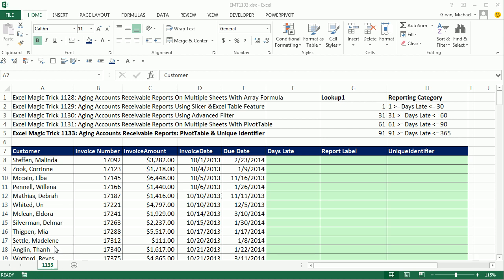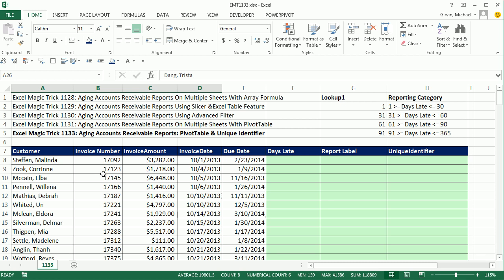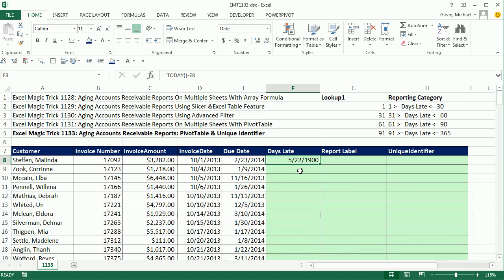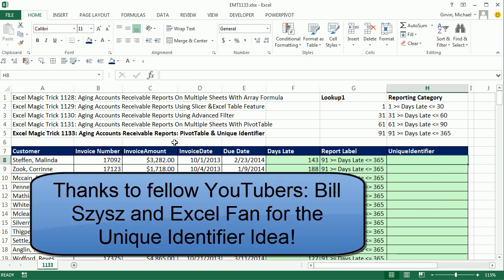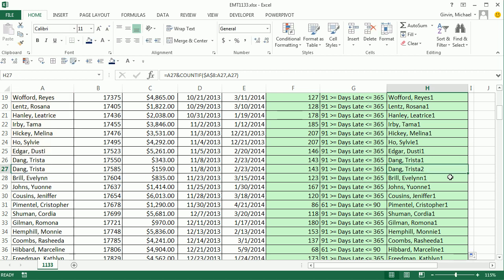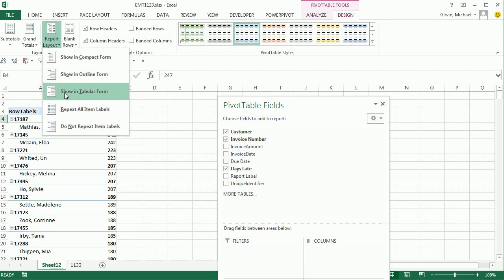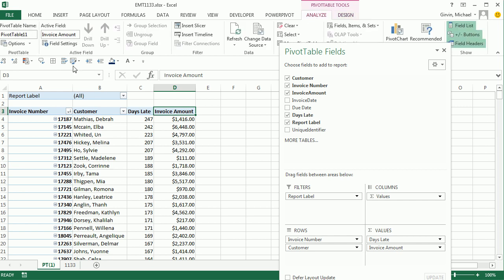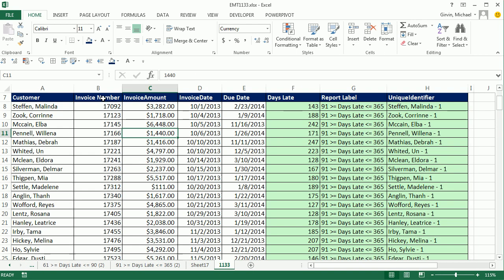Excel Magic Trick 1133: Aging Accounts Receivable Reports: PivotTable & Unique Identifier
See how to create Aging Accounts Receivable Reports On Multiple Sheets With PivotTable where or not there are duplicate records:
1) (01:49 min) Days Late Helper Column Formula: TODAY function and relative cell reference
2) (02:46 min) Report Category Helper Column Formula using VLOOKUP
3) (03:45 min) Unique identifier Helper Column Formula using COUNTIF, expandable range and Join Symbol
4) (05:55 min) PivotTable based on Invoice Column
5) (08:48 min) PivotTable based on Unique identifier column

What is an Aging Report:
Aging means how many days past the due date the invoice is. Accounts Receivable Customers must pay their bill by a certain date, if they pay late, they would be listed in one of the aging reports. If they are 1-30 days late, they are listed in the first report. 31-60, the second. And so on. Further, once the customer is so late, like 300 days, the company stops wasting its time trying to collect and writes the Accounts Receivables amount as "Bad Debt" and runs that expense through the Income Statement.